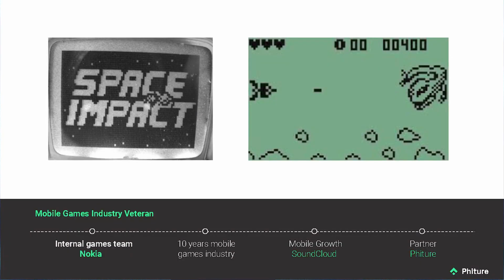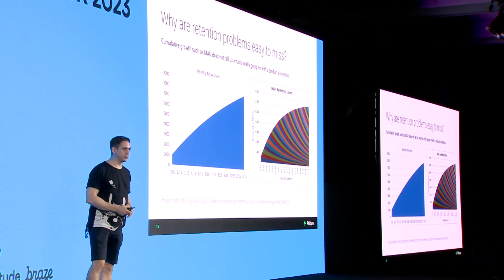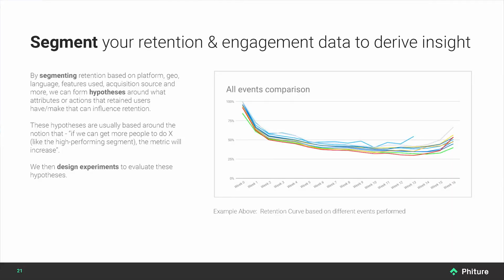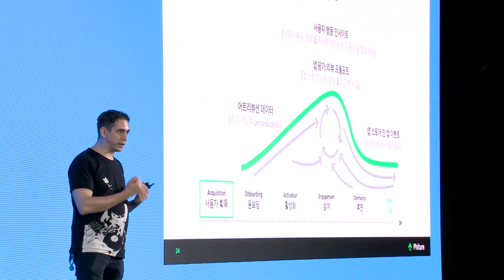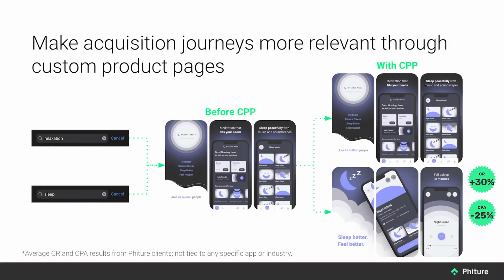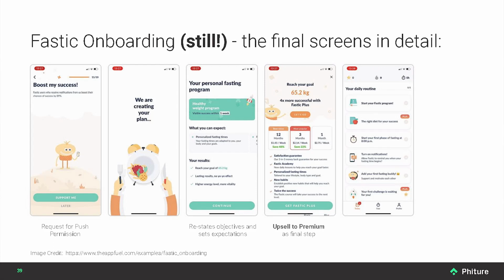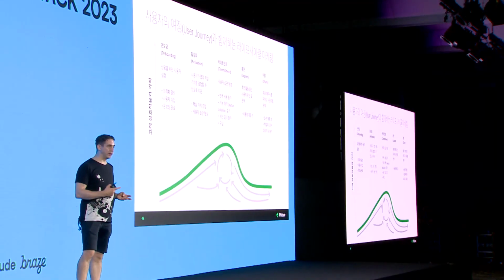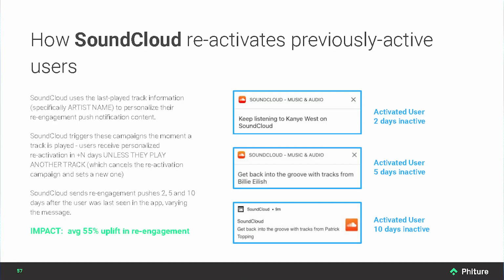Improving Mobile User Engagement and Retention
Andy Carvell, Co-Founder & Partner at Phiture, a leading mobile growth consultancy, offers invaluable insights from a mobile marketer's perspective and guides you through a comprehensive step-by-step process to master user retention.

Airbridge hosted MGS 2023, Korea's biggest AdTech and MarTech conference, with 36 speaker sessions led by 49 experts from across the globe, attracting over 2,000 attendees. Join us for insights and highlights!